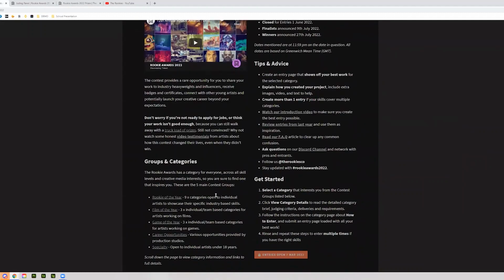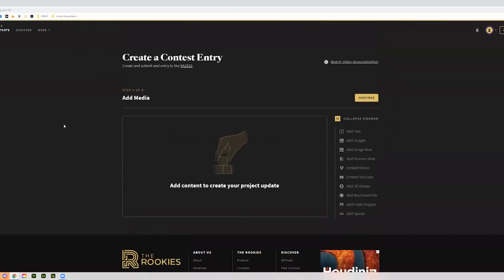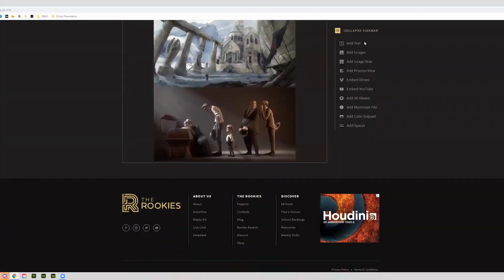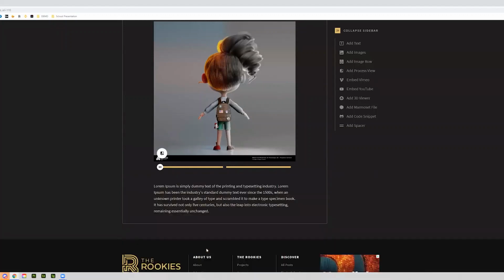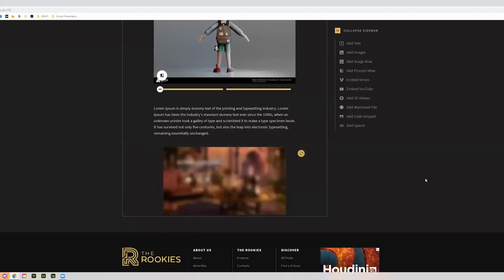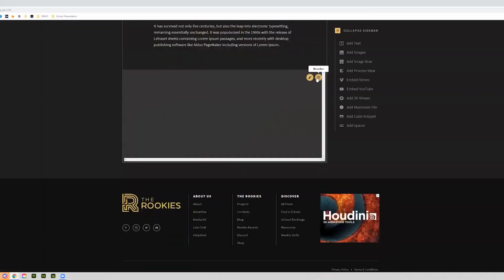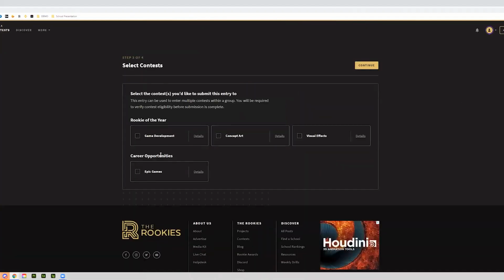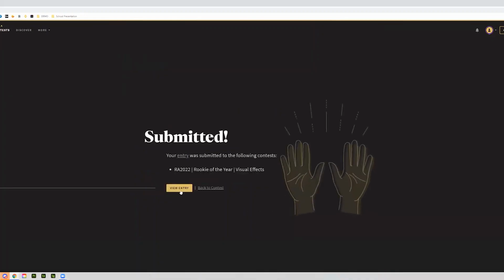How to Create an Entry for the Rookie Awards | The Rookies